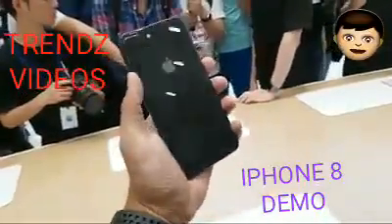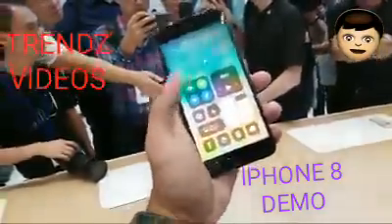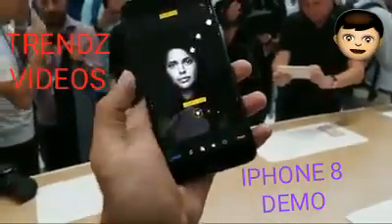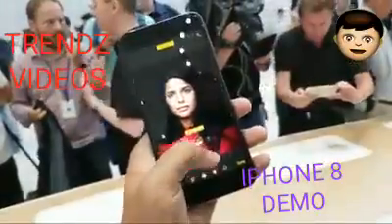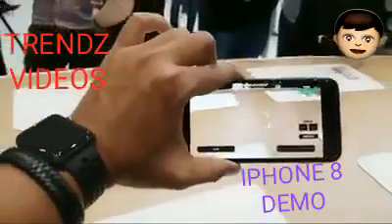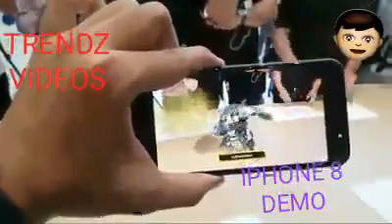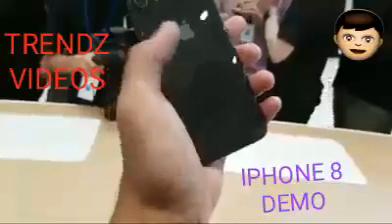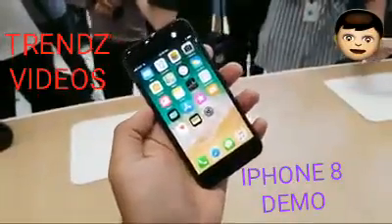IPhone 8 , IPhone 10 full review and features